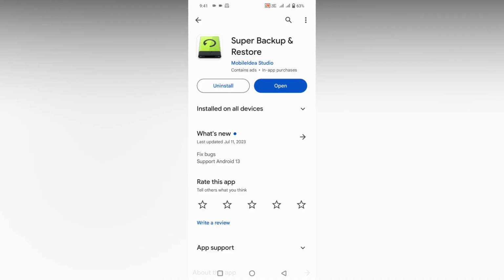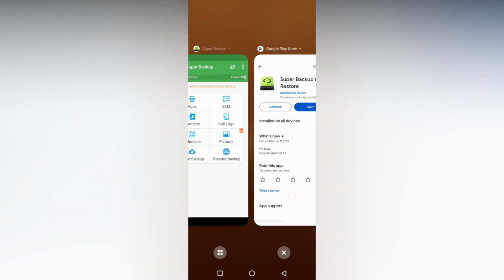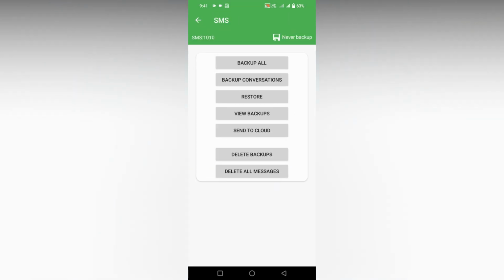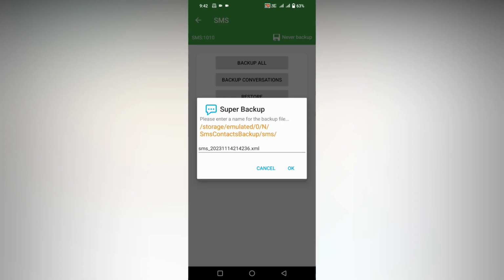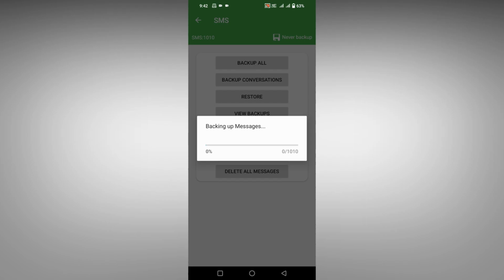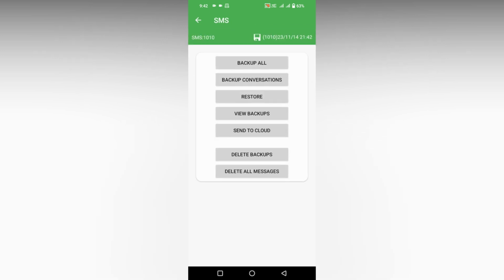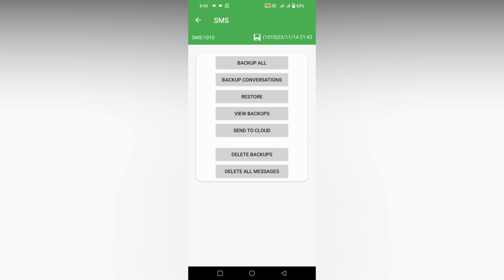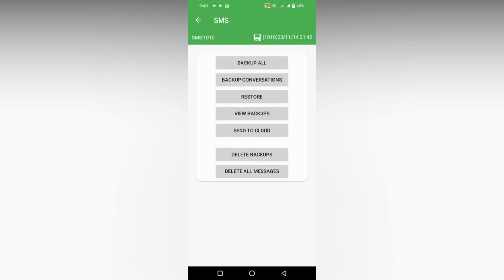How to backup sms messages on android